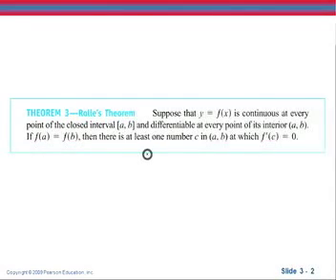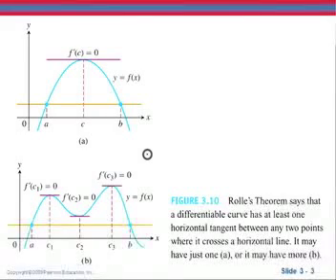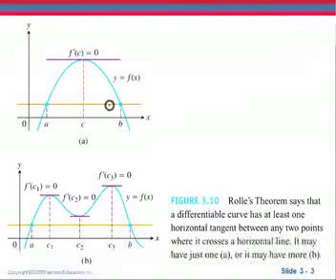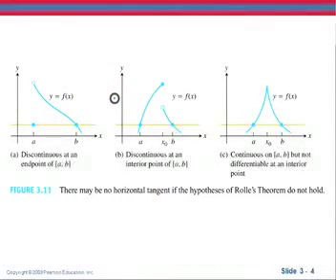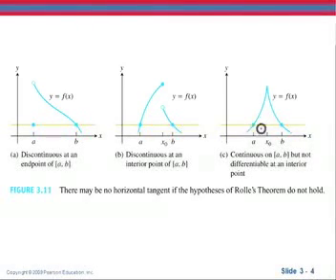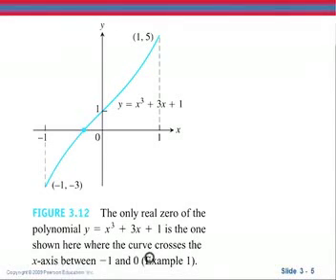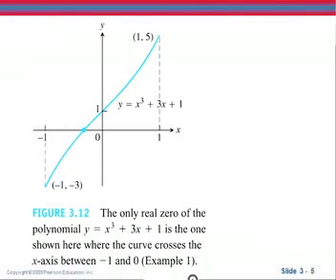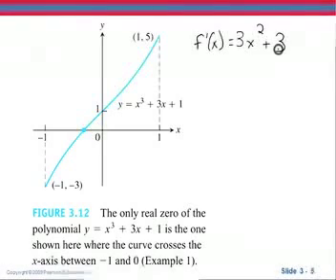section 3 2 1